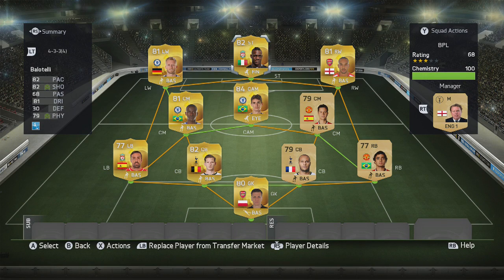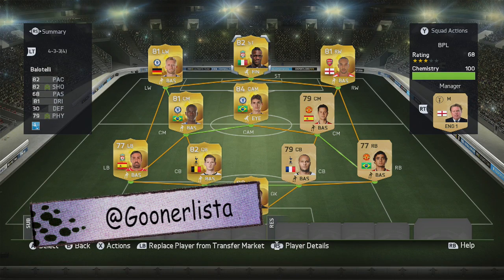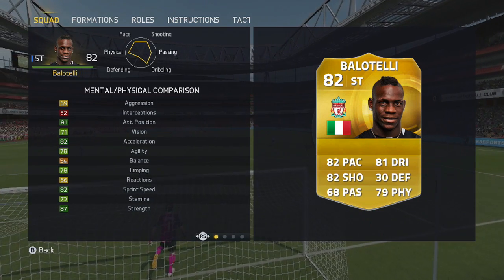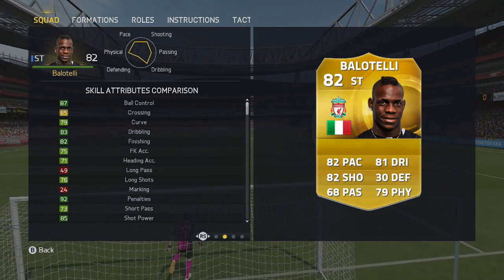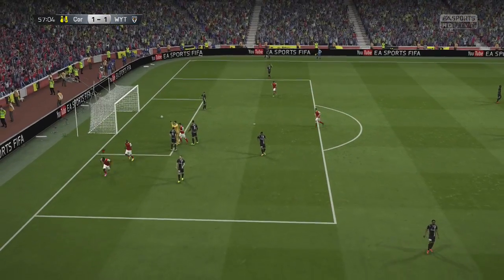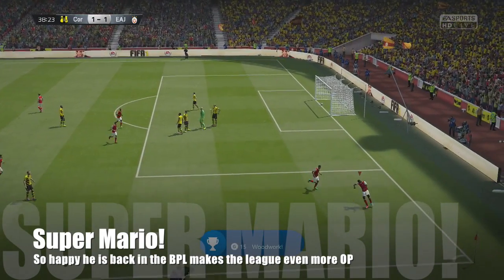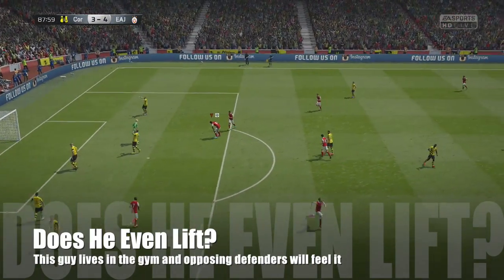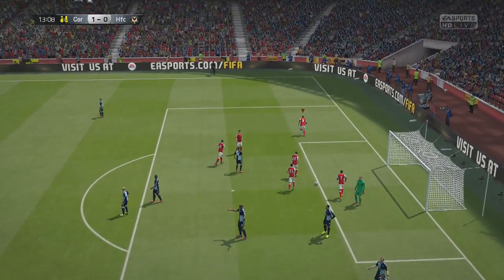FIFA 15 Ultimate Team Mario Balotelli Player Review 82 & In Game Stats on FIFA 15 UT | FUT 15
FIFA 15 Review FIFA 15 BPL Player Review
under £1 per 100K Use code (Gooner) to get 5% off FIFA 15, FUT 15, FIFA 15 Samuel Etoo, FIFA 15 Mario Balotelli, FIFA 15 Cesc Fábregas, FIFA 15 Fernando Torres,

My thoughts on Mario Balotelli card on FIFA 15 let me know if you agree and if you will buy him.

IF Neymar 87
IF Angel Di Maria 87
IF Diego Costa 86
IF Miranda 84
IF Shinji Kagawa 82
IF Rodrigo 80
IF Jeremy Menez 80
IF Anthony Lopes 78
IF Mauro Icardi 78
IF Camilo Vargas 77
IF Andre Hahn 74
IF Philippe Senderos 73
IF Marcos Gonzalez 73
IF Anderson Talisca 73
IF Vidar Orn Kjartansson 72
IF Emil Forsberg 71
IF Sylvester Igboun 71
IF Jordan Obita 70

Join the GoonSquad I make FIFA 15 Ultimate Team videos for YouTube.
What you will see is a blend of videos including crazy, amazing or insane wagers os pink slips putting informs inform, tots, TOTS, TOTY, TIF, Legends on the line. A Self confessed pack addict looking to get that epic Ibra or Ronaldo or Pele in a pack. Each week you will see my efforts.  I am on that squad builder hype building all kindz of squads featuring legends the latest TOTS, TOTY or MOTM players. Van Basten's Venture to Victory is my RTG that features pink slips & will be the aim to build the best possible FUT 15 Dutch Squad. I could be classed as a part time trader and can pick up some amazing deals if I invest the time. I am on both Xbox one and PS3 currently.